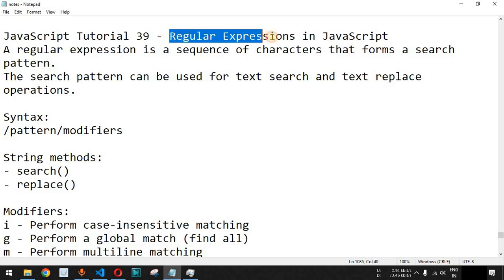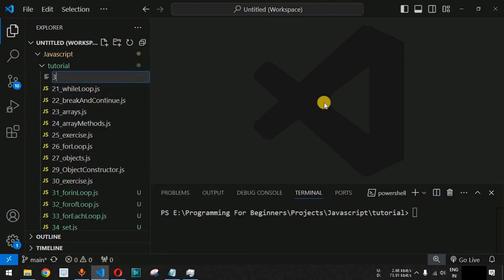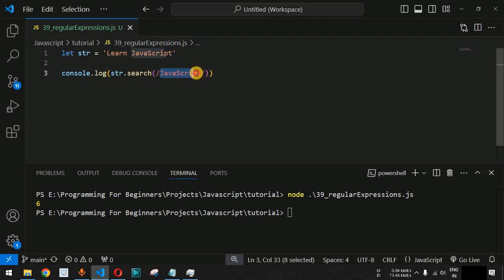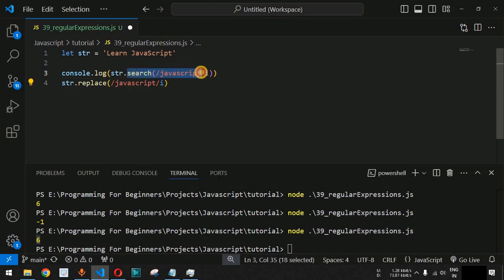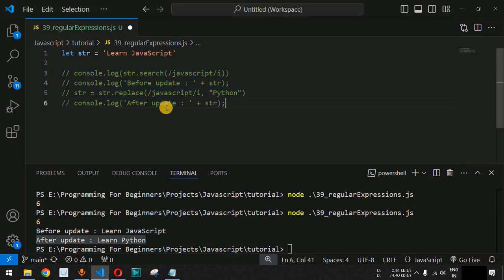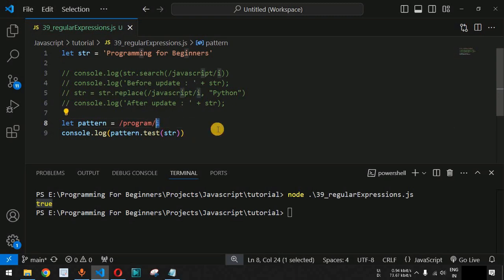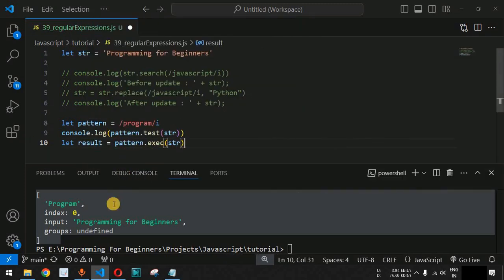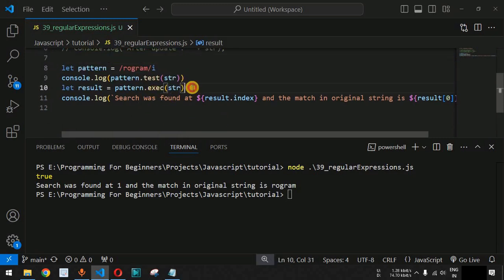JavaScript Tutorial 39 - Regular Expressions in JavaScript | Programming For Beginners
In this video by Programming for beginners we will see JavaScript Tutorial 39 - Regular Expressions in JavaScript

A regular expression is a sequence of characters that forms a search pattern.
The search pattern can be used for text search and text replace operations.

Syntax:
/pattern/modifiers

String methods:
- search()
- replace()

Modifiers:
i - Perform case-insensitive matching
g - Perform a global match (find all)
m - Perform multiline matching
d - Perform start and end matching

- test() method - returns boolean
- exec() method - returns object